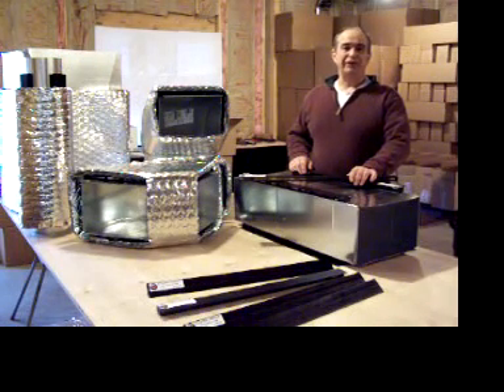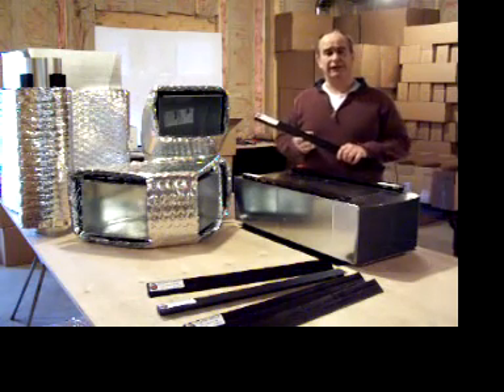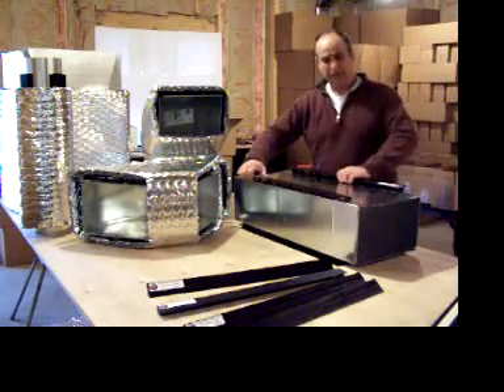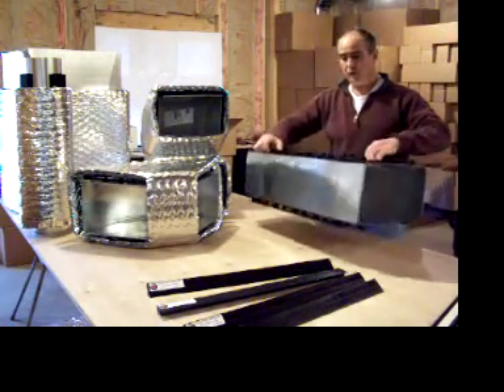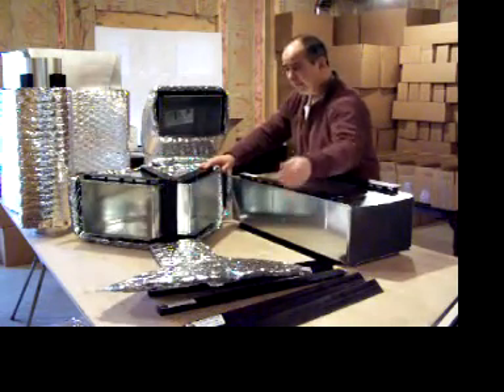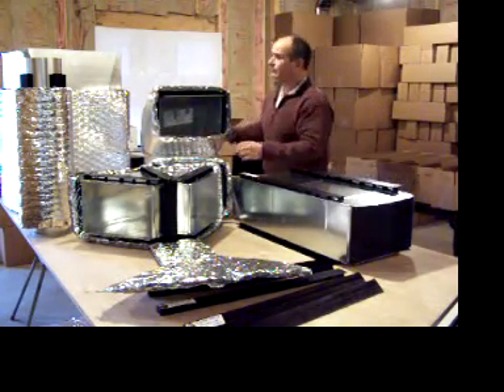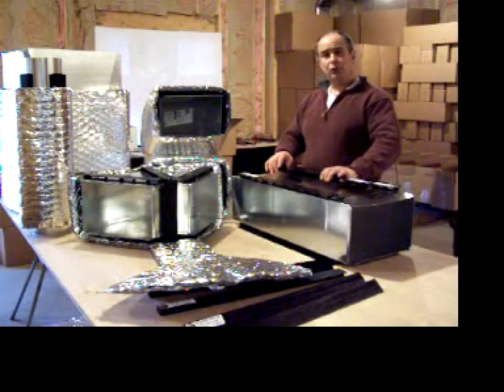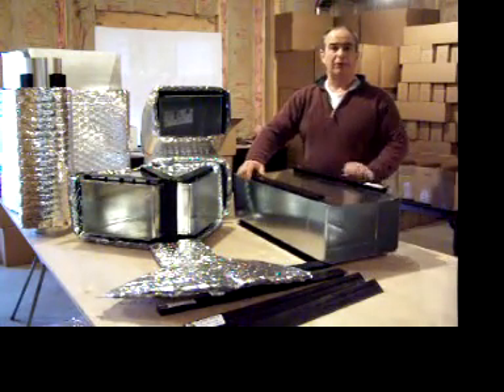▶ EZ Strip Spacer - Makes it Easy to Get the Manufacturer's Required Air Space Around Duct Work.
to learn more about this product.
EZ-Strip Spacer™ makes it easy to get the manufacture required air space duct work. Airspace increases the R-Value from 4.2 to R6 on small bubble or R8 on large bubble. Easy to install with double sided tape already attached, the spacer provides the ideal air space equally around all sides of the duct. The Ez-Strip Spacer system maintains the ducts integrity with its continuous rail open truss design down the ducts edges. The spacers will also provide a solid base to hang the ducts, or run them across the attic joists. They are installed with double sided tape that is already attached. The EZ-Strip Spacer was designed and built by a 28 year Design/Build HVAC contractor

Features & Benefits:

    Wrap fittings and plenums with the required air space
    Open truss design provides equal space around duct
    Also works on round and spiral duct
    Each spacer is 2' long
    20 spacers per box
    Works on large duct work as well
    For reflictive & polyester insulation